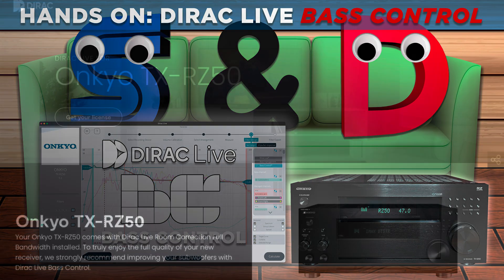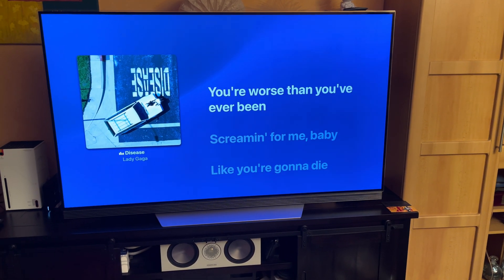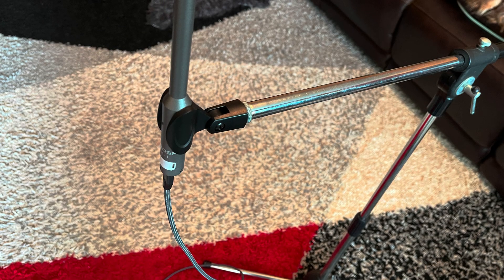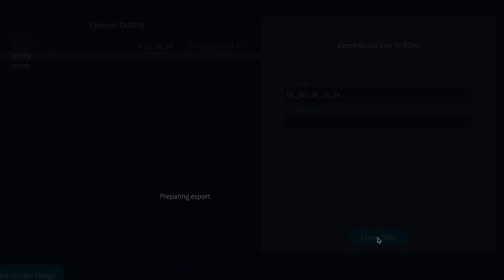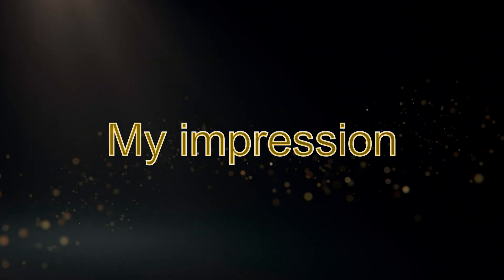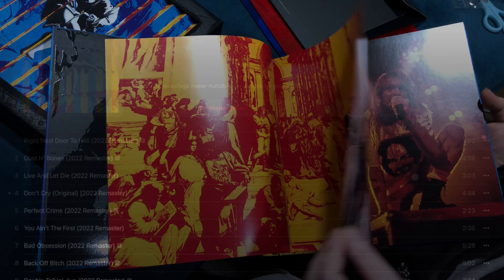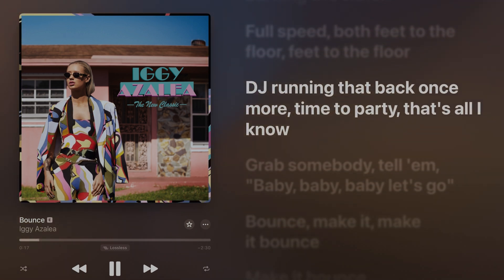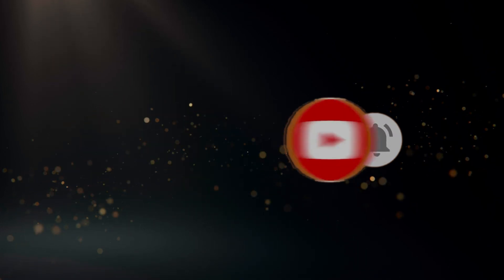HANDS ON Bass Control I Dirac Live I Demo + Impression with Onkyo RZ50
In this video I am going to look at Dirac Live: “Bass control”. The latest add on for the much celebrated room correction software: Dirac live. I will put it to the test with my Onkyo RZ50 AV receiver and find out how much more it can improve the sound over the already great sounding base version of Dirac Live and the also new Bass Management.
Bass Control promises to eliminate variations between listening positions and to allow smooth, even bass distribution throughout your room. Delivering deeper, smoother and punchier bass regardless of the position of the subwoofer. I will go hands on with my Dolby Atmos setup and see how much more this add on can deliver.

Chapters:

00:00 - Intro
00:29 - My journey with Dirac Live
02:59 - Getting Dirac Live + Bass Control
04:37 - The Calibration
05:08 - Solve rattling speakers
05:45 - Explained: The three Dirac Live Filters
07:21 - Live Demo (Get some headphones ready)
09:50 - My Impression
11:29 - Listening to more music
14:50 - Conclusion